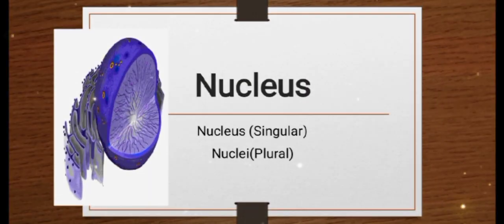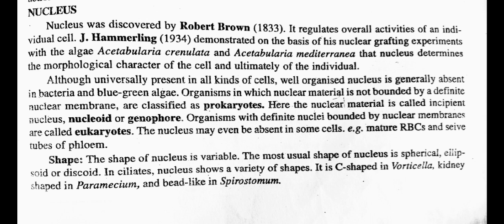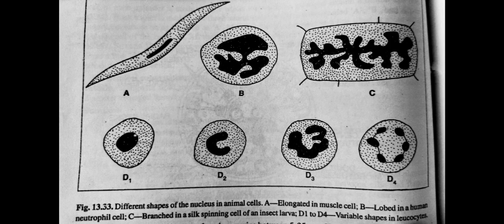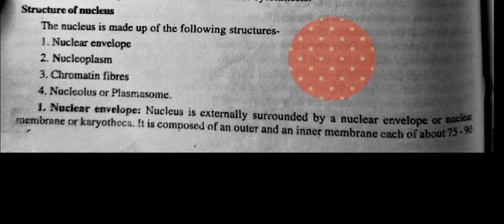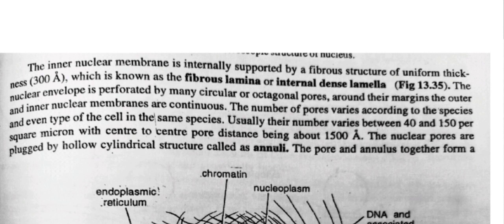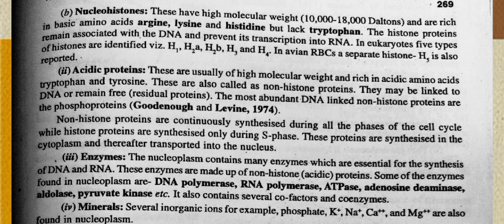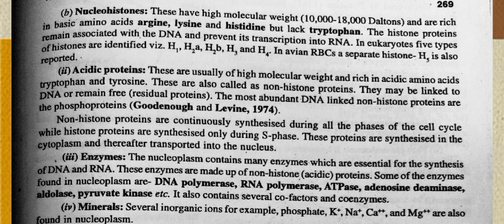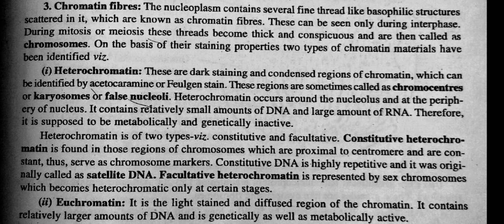Nucleus Chapter 01 Lecture 02 from Fedral board Book 1 lecture about Nucleus Part 1 By MSK Biology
In this video you can learn more about Nucleus from Fedral Biology Book 1